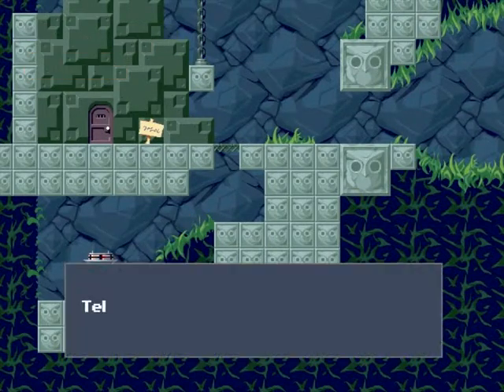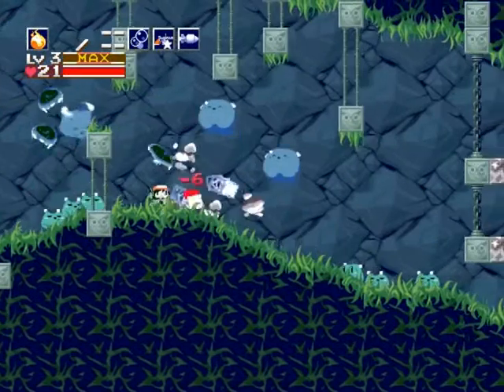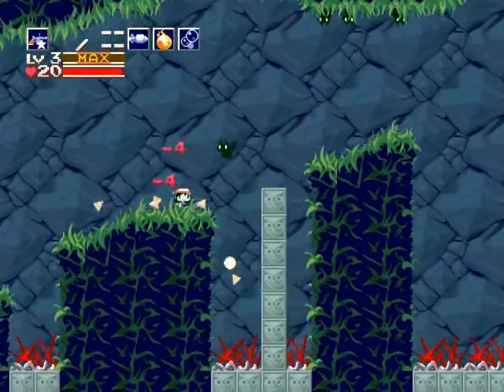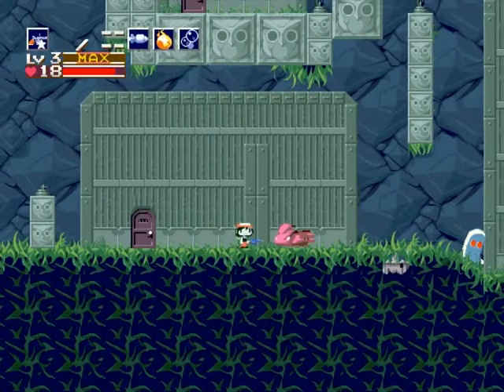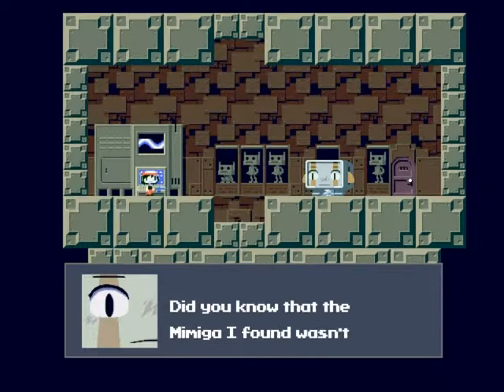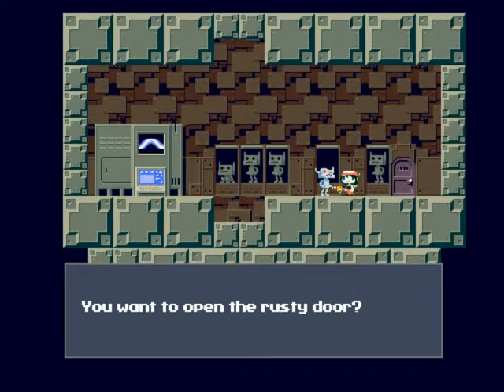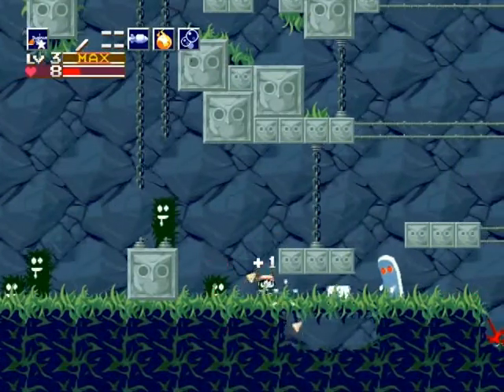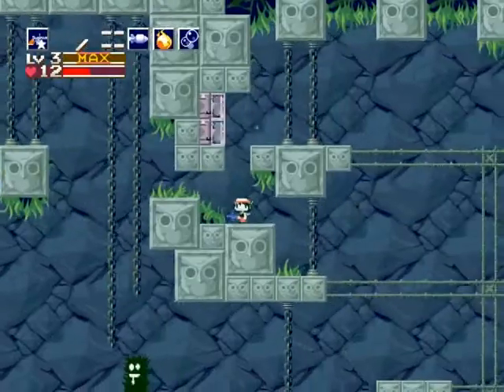Let's Play Cave Story Plus Part 5 More Bushlands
Even more of those fantastic Bushlands. So green, so bushy.